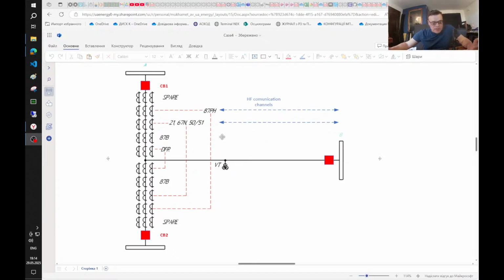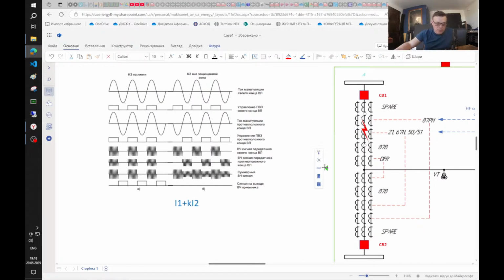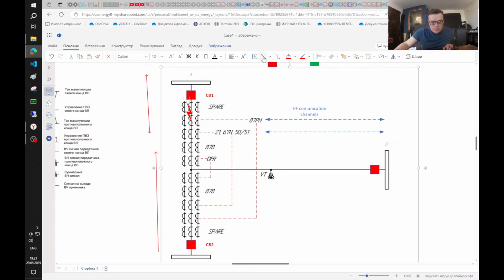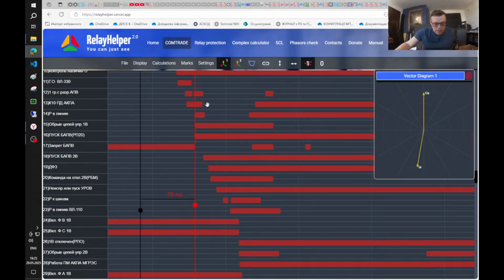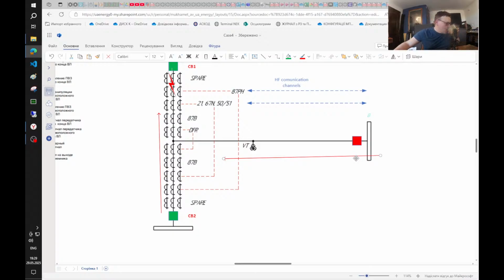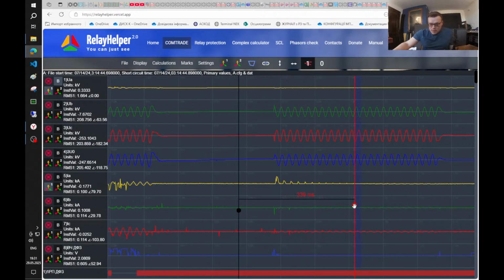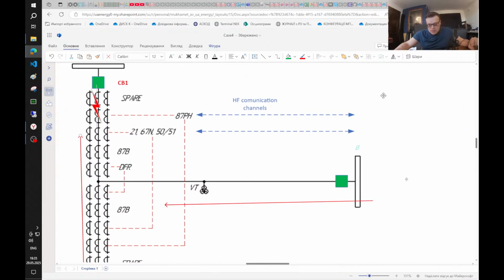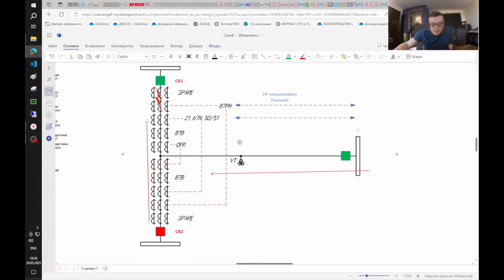Case 4. 330 kV CT explosion.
At this study we will:
- Review the primary scheme.
- Discuss protection philosophy.
- Determine sequence of events.
- Have a Q&A session.